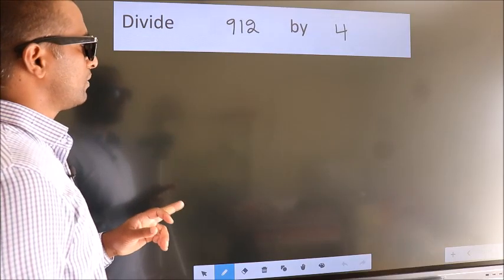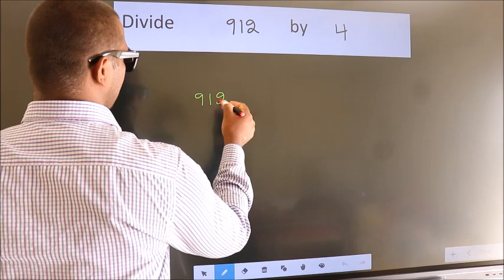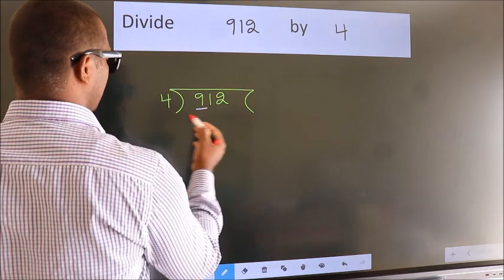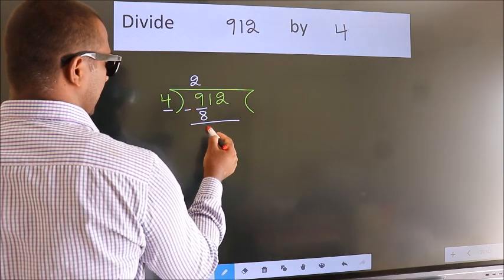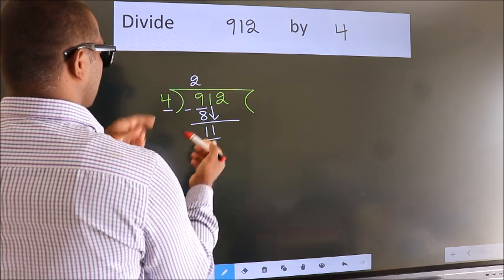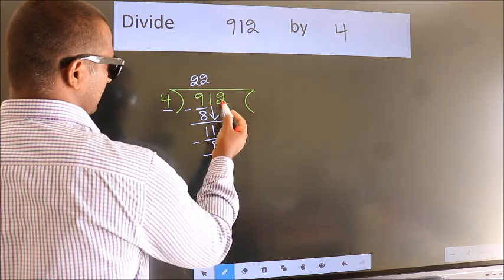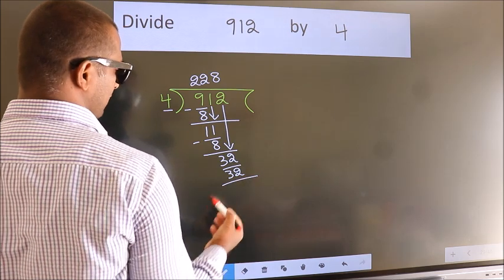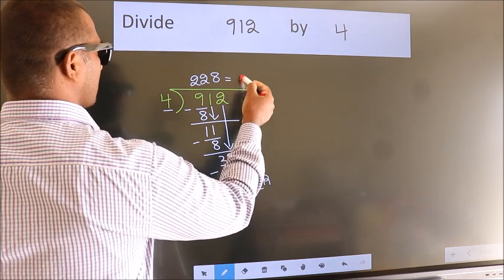Divide 912 by 4